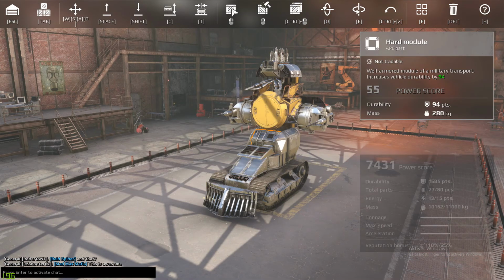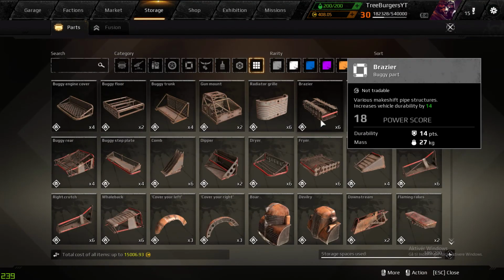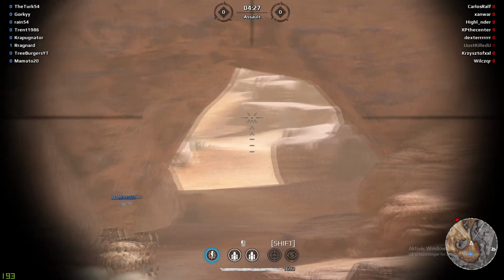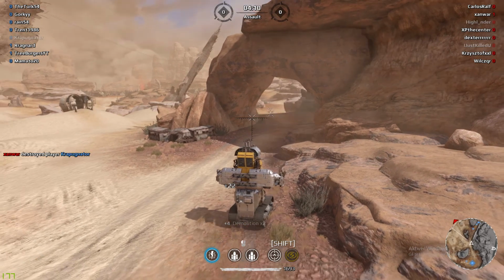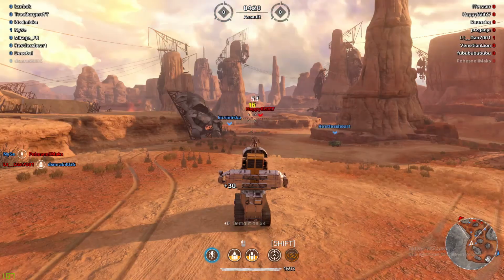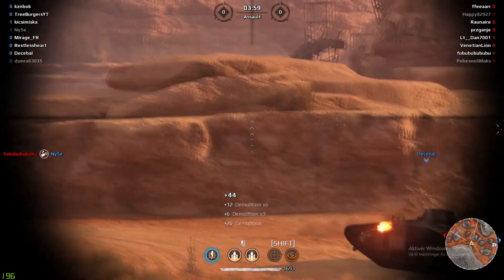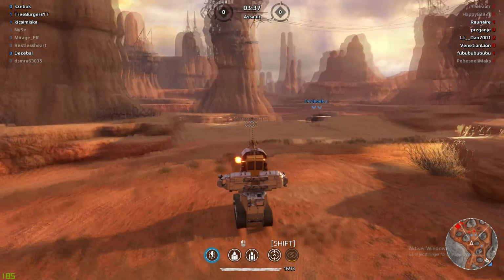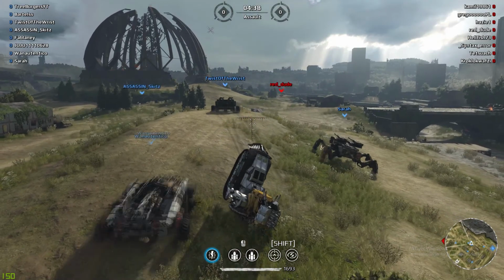BUILDING MECHS - Crossout gameplay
Even though these are some pretty funny projects.. They tend to be pretty useless :-( Hope you enjoyed!